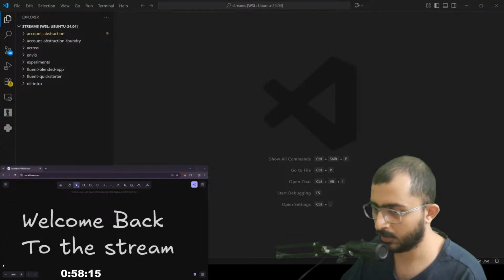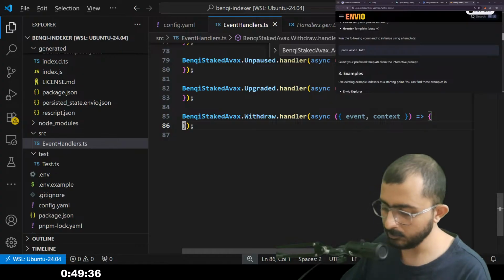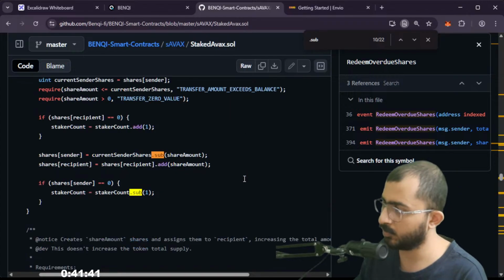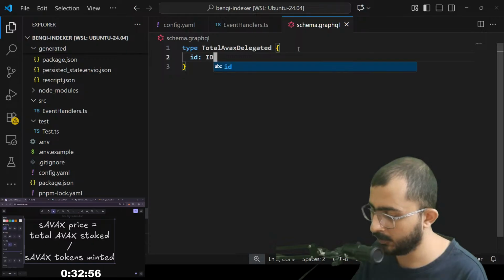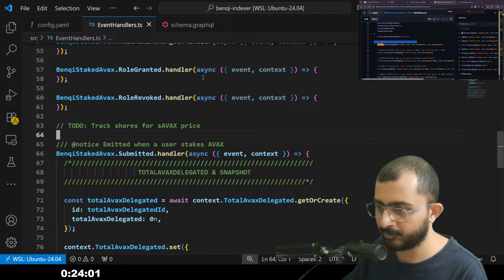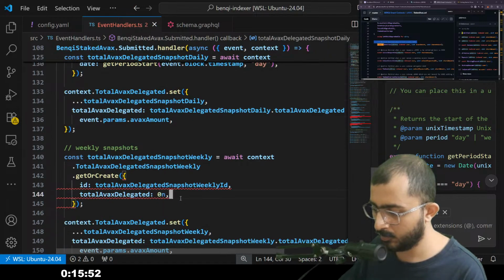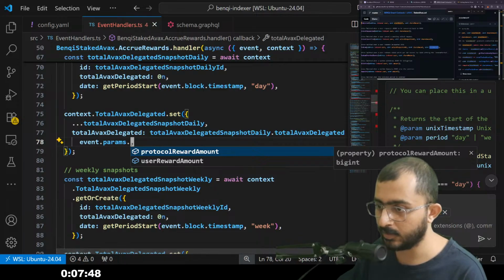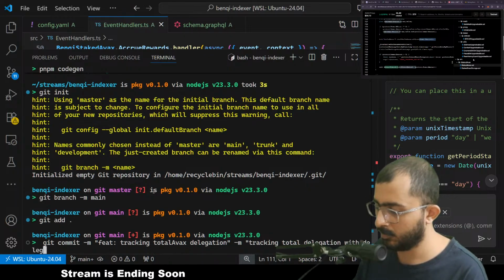Building BENQI Indexer With Envio | Part 1 | Exploring Avalanche Ecosystem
This is first of 3 part series on building indexer for BENQI liquid staking. BENQI is one of the top protocols from Avalanche ecosystem.

Aim of this series:
- Build Indexer for BENQI liquid staking
- Build an analytics dashboard and host it